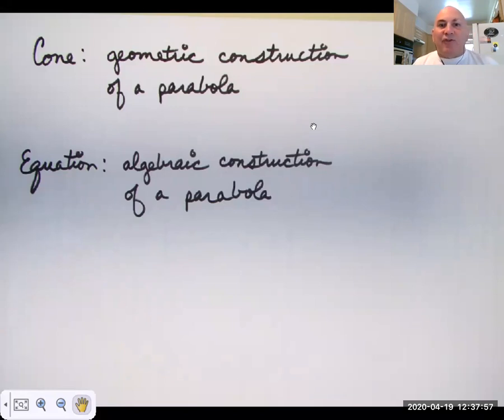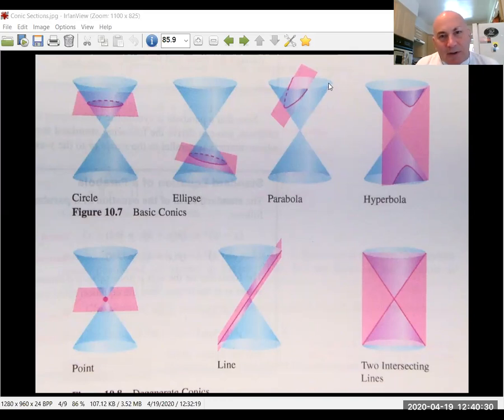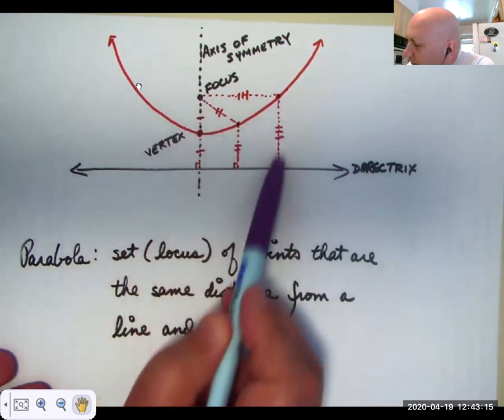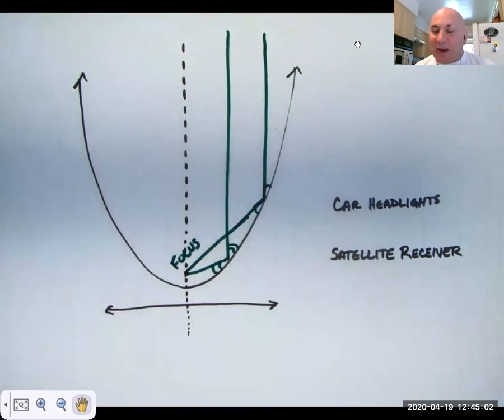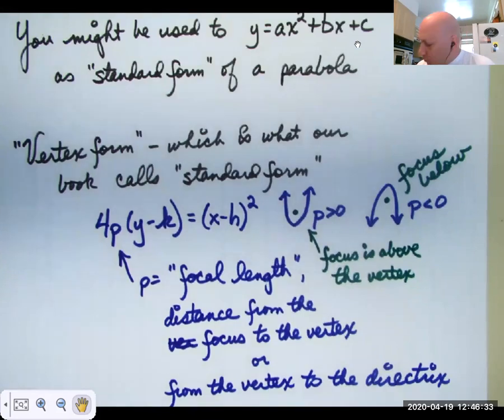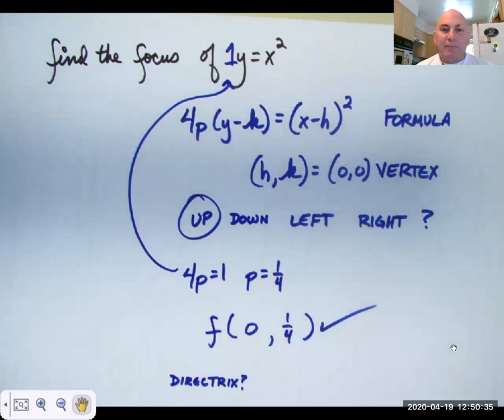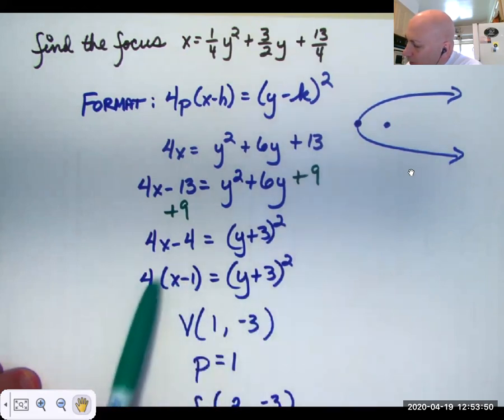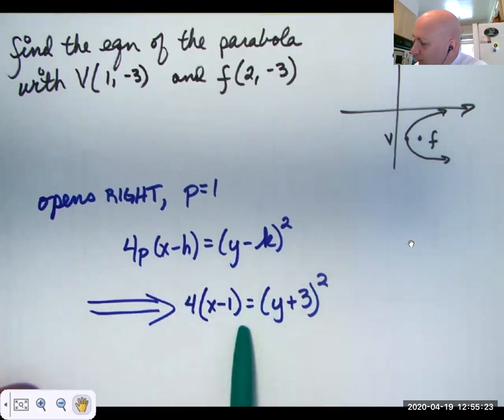10 2 Parabolas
This video introduces conic sections, starting with the parabola.